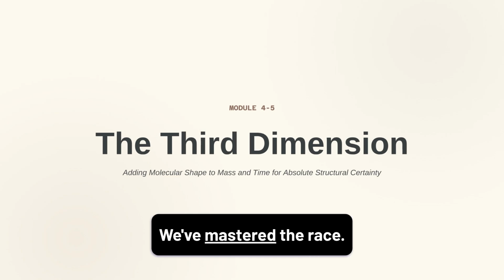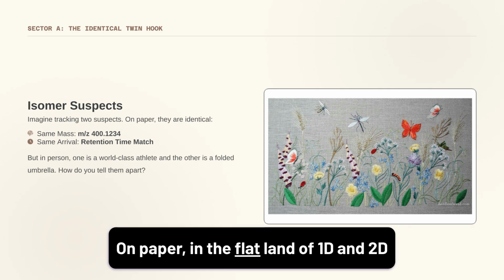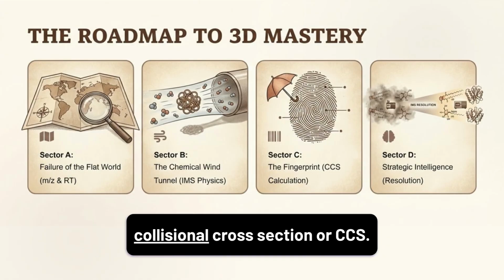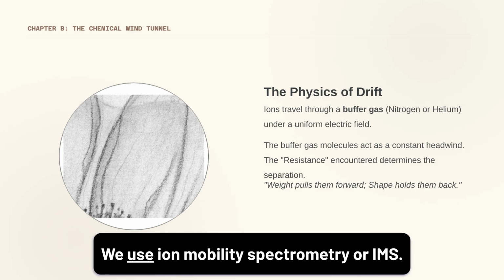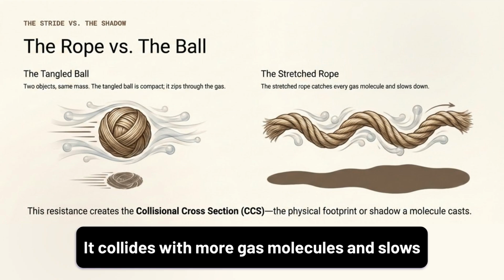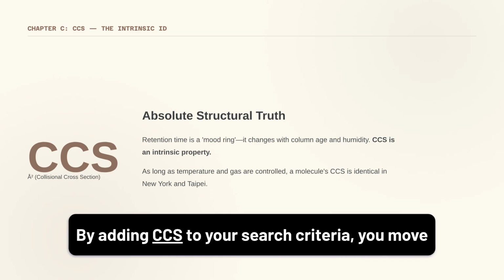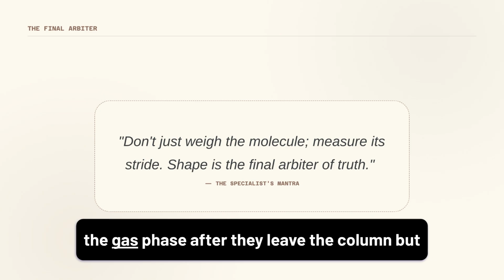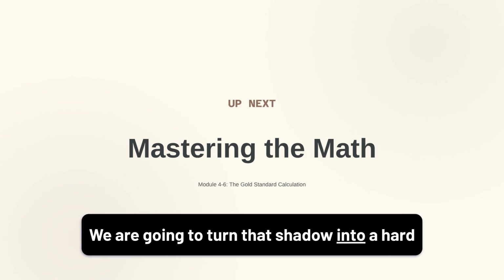Module 4-5: The Third Dimension Mastering IMS Basics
Objective: Understand the "Third Dimension" of separation: Molecular Shape.

Description: We introduce the history and basics of IMS. You’ll learn how Collisional Cross Section (CCS) adds a layer of confidence that mass alone cannot provide.